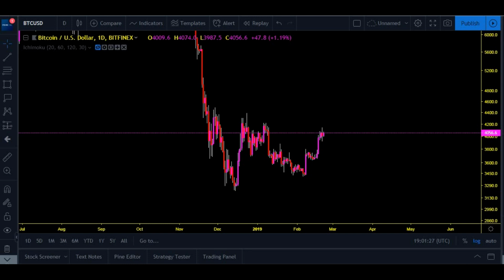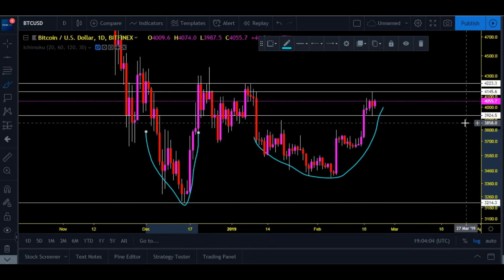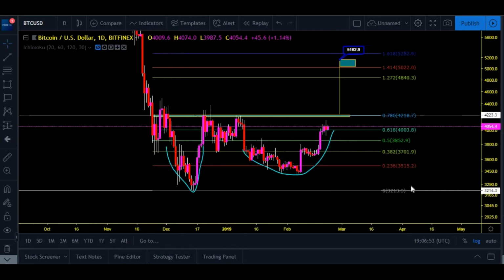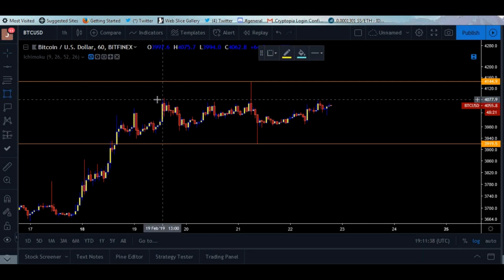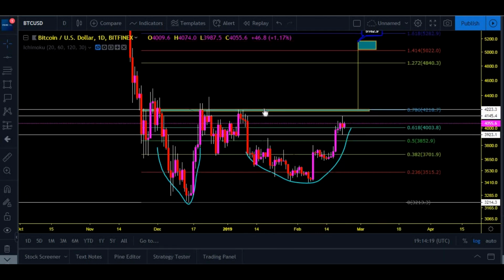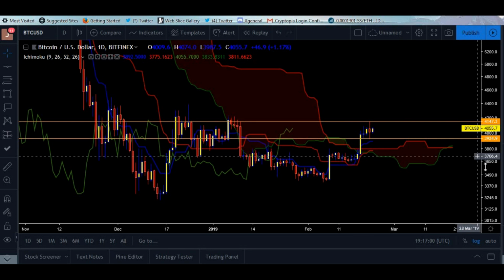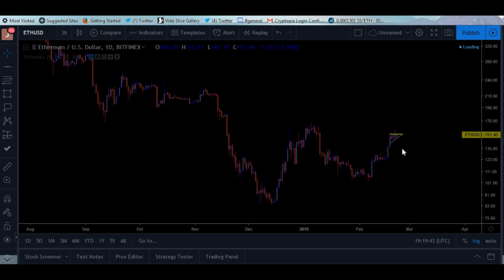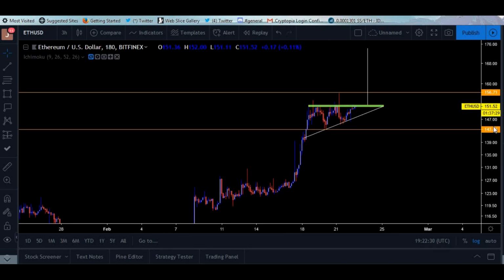BTCUSD and ETHUSD KEY LEVELS TO TAKE NOTE OF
Consolidation continues as the two coins hold their positions on the 5th day. Breakout is undecided at the moment. If support is broken a test of previous lows will be certain to reach.
BTC Tipjar:
1BsPDugpivcfzVk6ruLMiLHugay38r2RMr
ETH Tipjar:
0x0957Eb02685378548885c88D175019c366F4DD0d